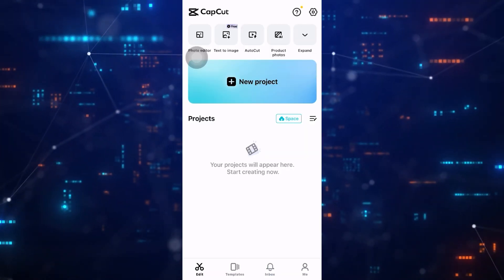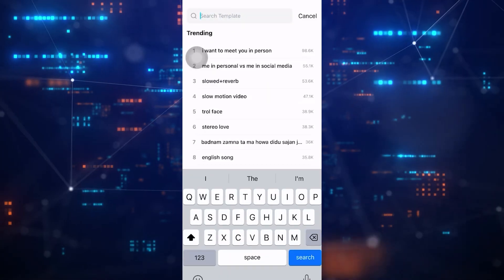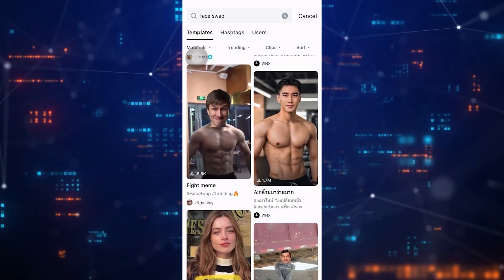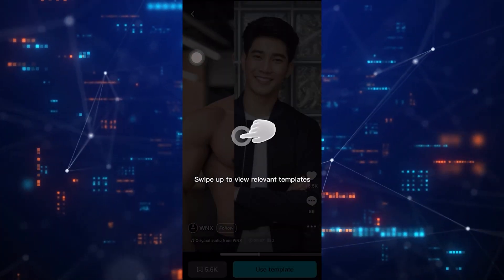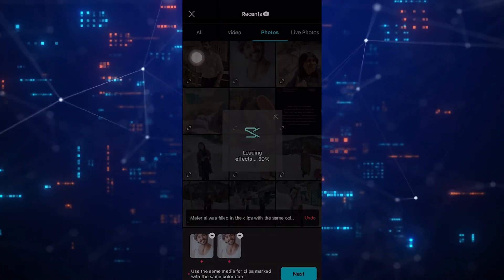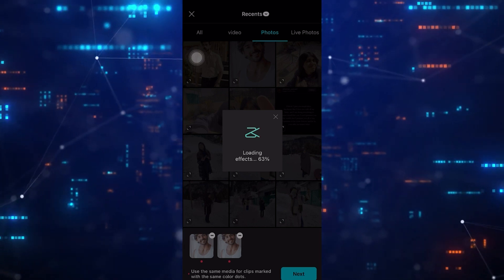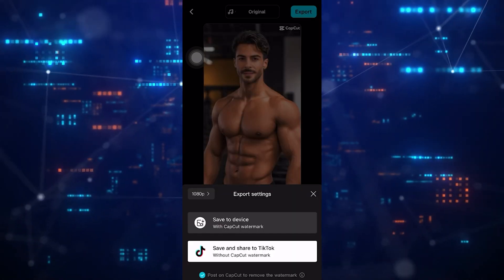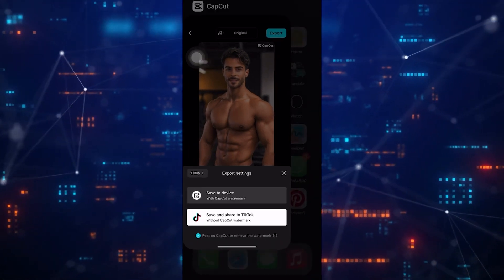How To Face Swap in Capcut (Updated)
In this video, I show you how to face swap in the Capcut app. This is a simple guide to using the face swap templates that you'll find on the Capcut app. Learn How To Face Swap In Capcut